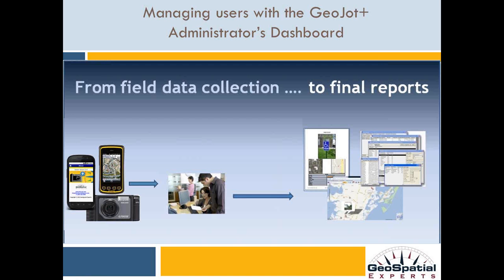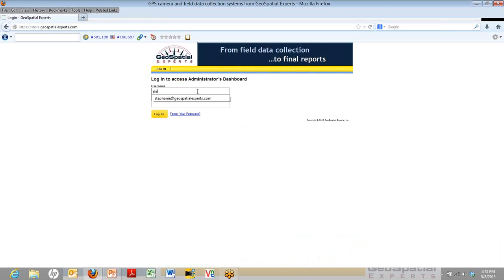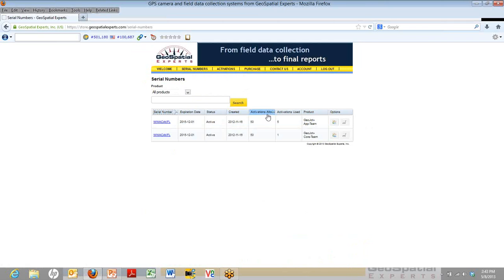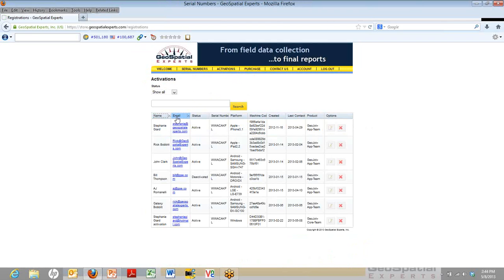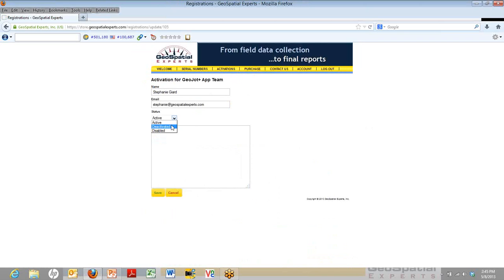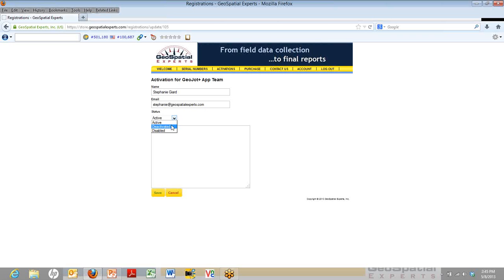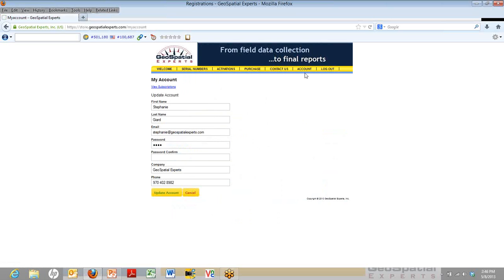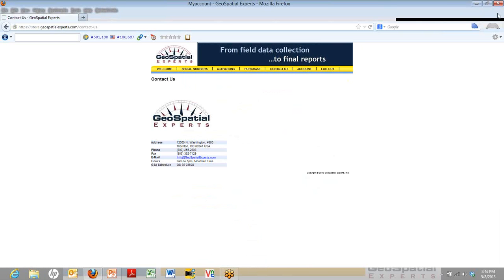GeoJot+ Training Tutorial: Managing Users With the Administrator's Dashboard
Learn to manage your GeoJot+ users with the Administrator's Dashboard.  Add, transfer and revolk app activations across Apple and Android devices.  Move instances of GeoJot+ Core between computers for data processing, mapping, and reporting.